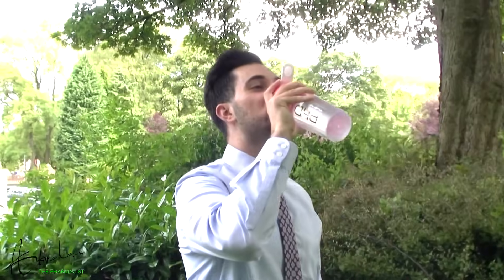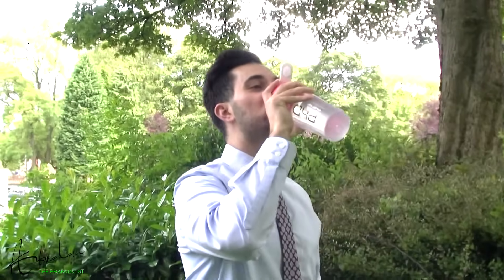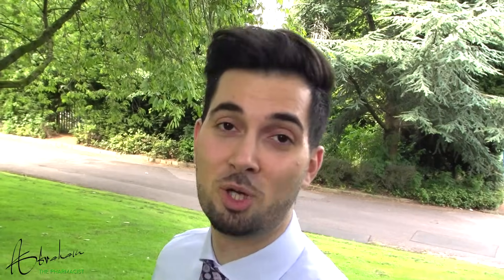How To Swallow Tablets Easily | Best Easy Way Technique To Swallow Capsules | Difficulty Swallowing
How To Swallow Tablets Easily | Best Easy Way Technique To Swallow Capsules | Difficulty Swallowing Medication.

I was inspired to make this video after reading research that one in three people have difficulty swallowing tablets. Which then made me think of the times my patients had mentioned about having difficulty taking their capsules, pills and medication irrespective of how big they were sometimes.

I hope this video helps anyone who finds its hard to swallow pills and if you know anyone who suffers from this please share it to them as they may find it useful. Here are some related tags to the video:

• How to swallow tablets easily
• How to swallow large tablets easily
• How to swallow capsules easily
• How to swallow large capsules easily
• Easy way to swallow tablets
• Easy way to swallow capsules
• Easy way to swallow medication
• Best way to swallow pills
• Best way to swallow tablets
• Best way to swallow capsules
• Best technique to swallow tablets
• Best technique to swallow pills
• Difficulty swallowing tablets
• Difficulty swallowing capsules
• Difficulty swallowing pills